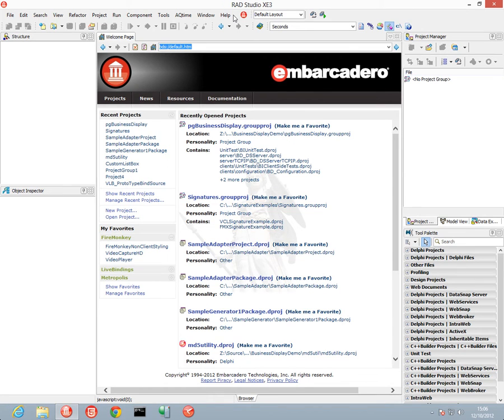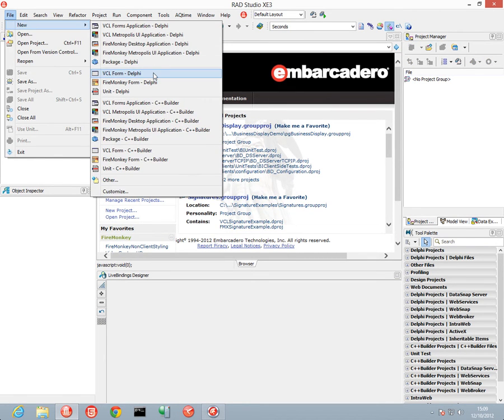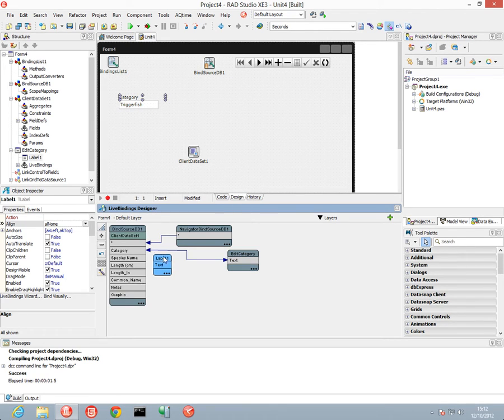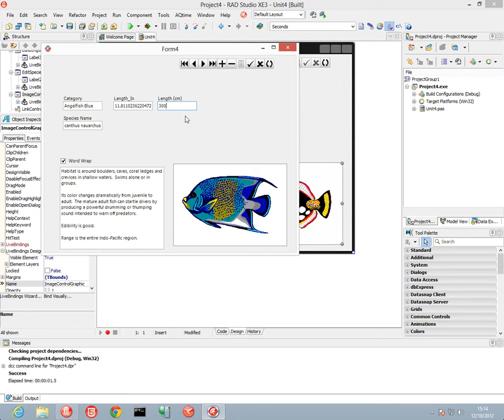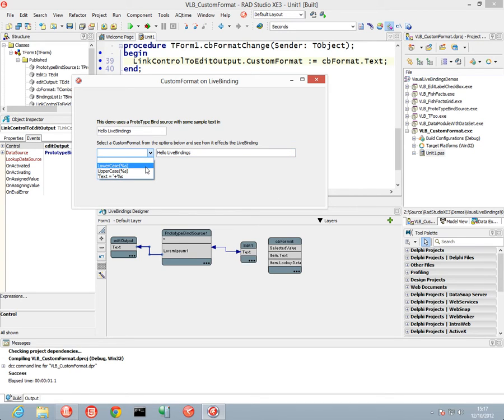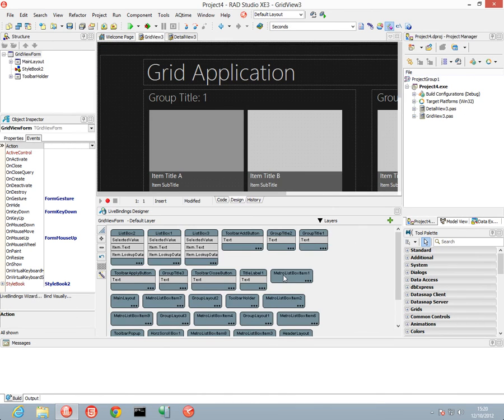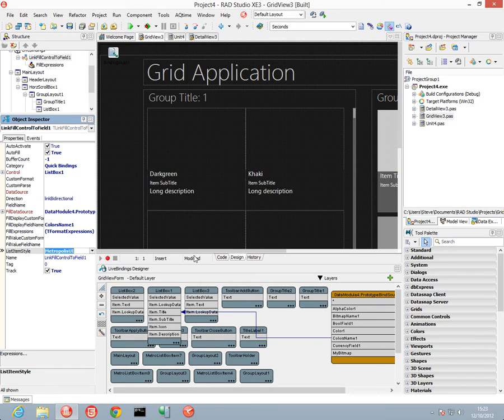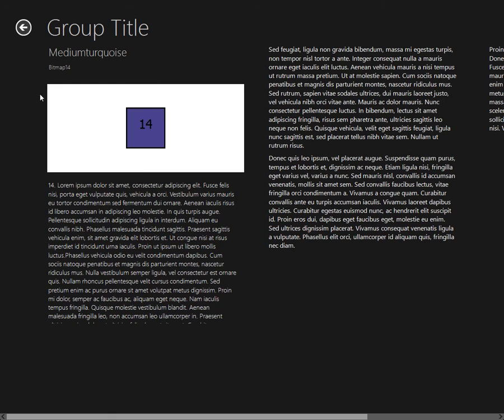Fast Passed Practical Overview - Live Bindings in RAD Studio XE3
Visual LiveBindings is a great way to link your user interface to the model behind. In this demo, watch how you can link your user interface controls to your model quickly and easily and get a great overview of the power of Visual LiveBindings and the LiveBindings Designer in Delphi and C++ Builder.